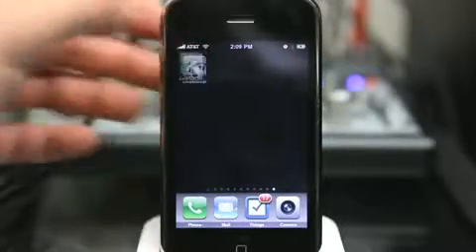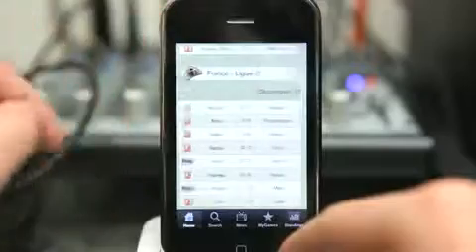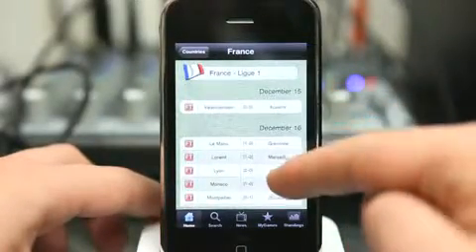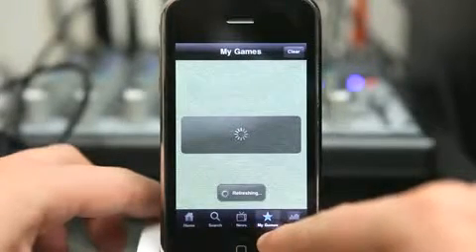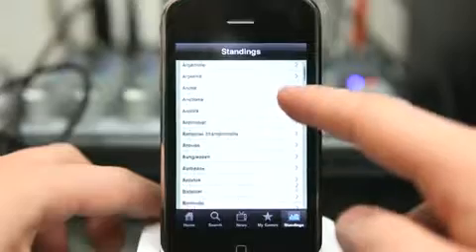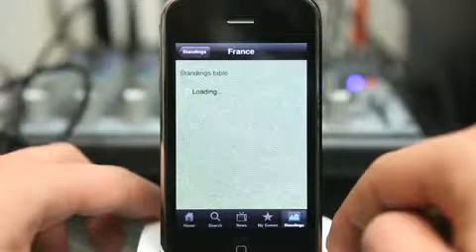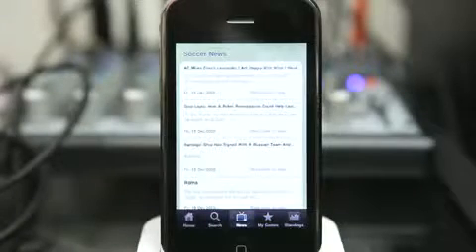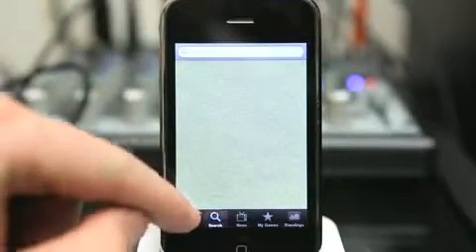Live Soccer iPhone App Demo1517